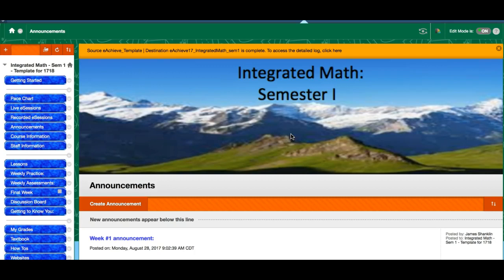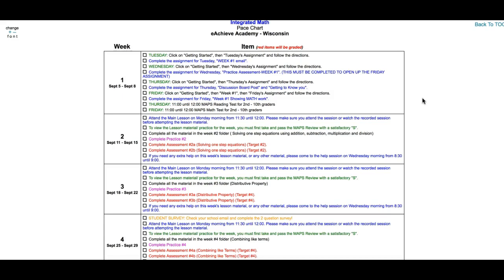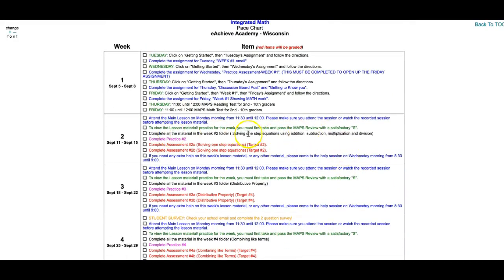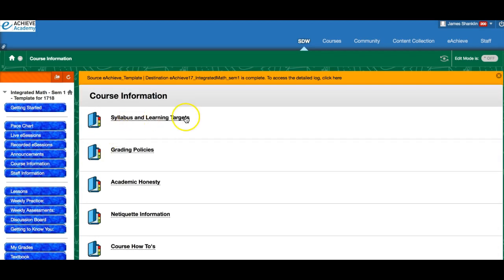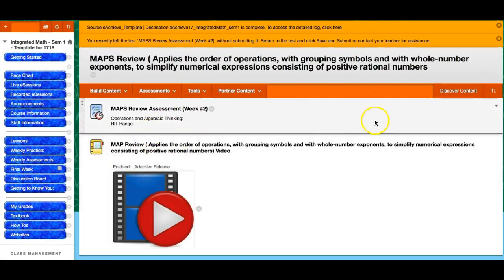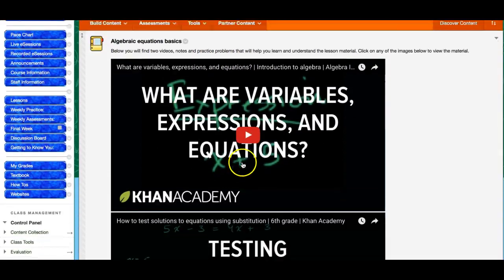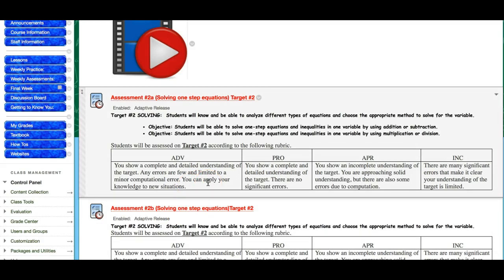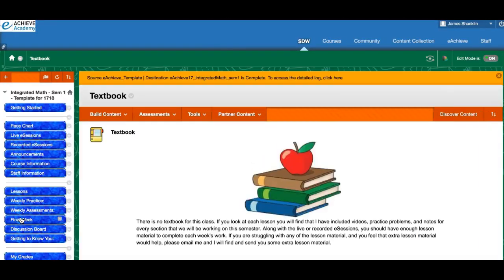Integrated Math (Getting Started)